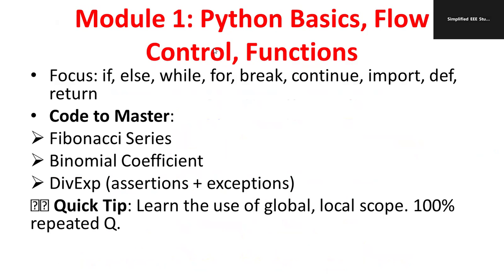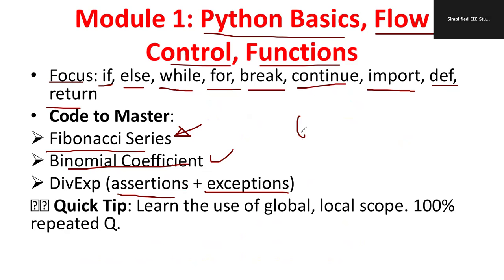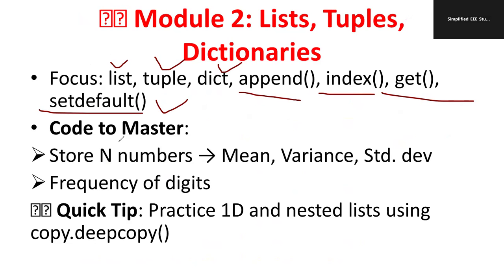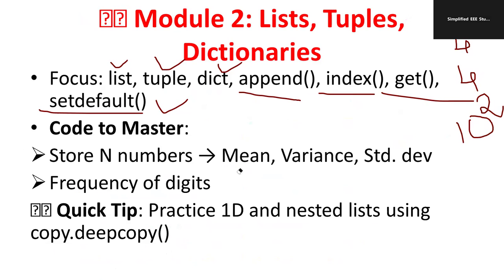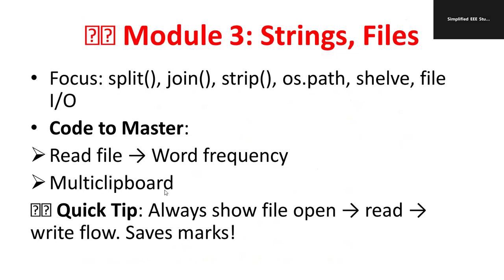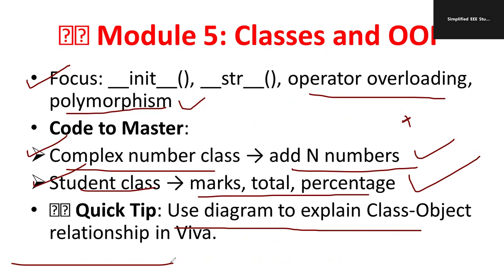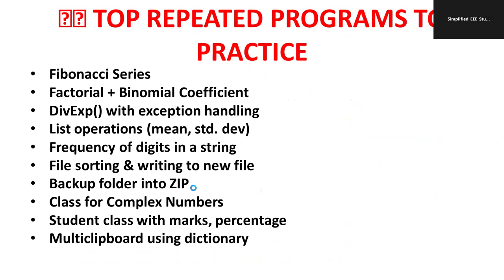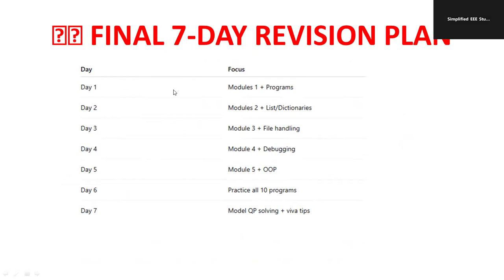Introduction to Python Programming | VTU Passing Package 2025 | Important VTU questions| Exam tips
Dear all,
🎓 Welcome to SimplifiedEEEStudies!
In this video, we provide a complete Introduction to Python Programming as per the VTU 2025 Syllabus (CBCS Scheme) – designed specially as a Passing Package for VTU students.

This video covers:

✅ What is Python Programming?

✅ Why Python is important for engineers?

✅ Key features of Python

✅ VTU Python syllabus overview (2025 updated)

✅ Exam tips and passing strategy

Whether you're preparing for exams, looking for an easy explanation, or revising core topics – this video is your perfect starting point!
🎯 Ideal for EEE, CSE, ECE, AIML, and Open Elective students.

📚 Comment your doubts below – We are here to help you pass with confidence!